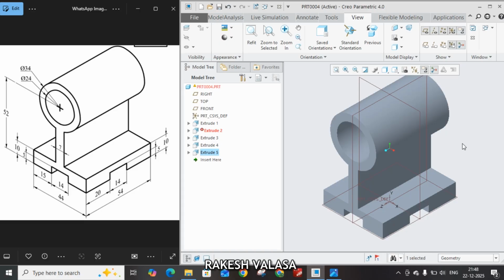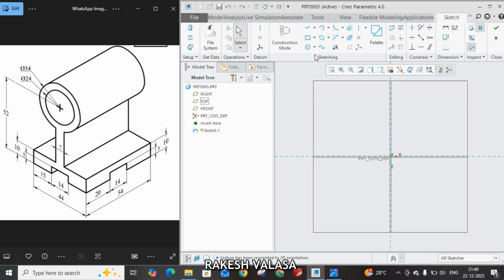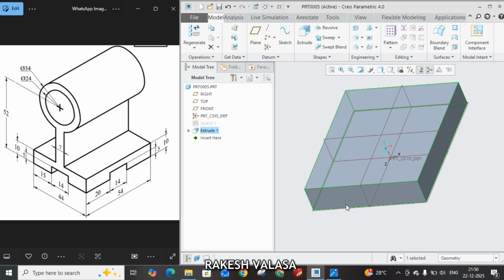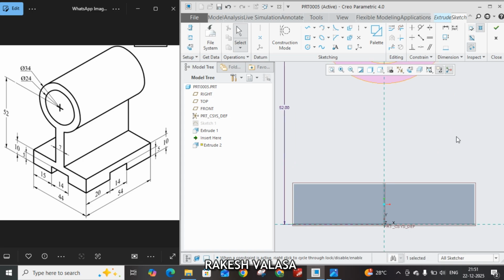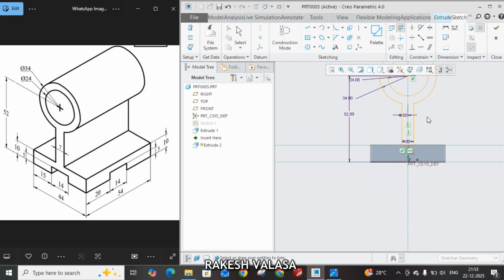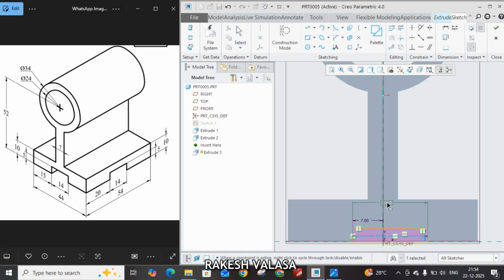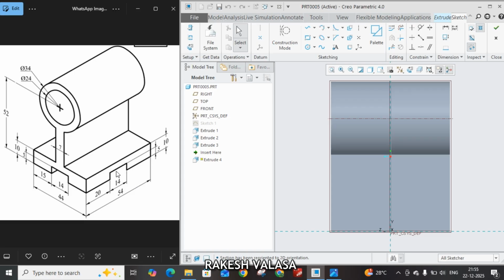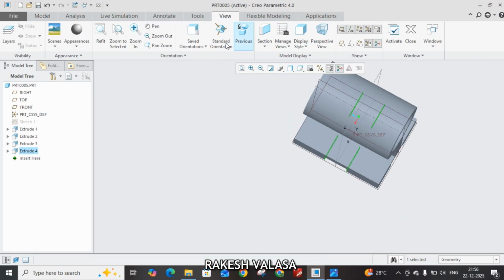Creo Modelling Exercises Tutorial-7 for Beginners (method-1) |CREO PARAMETRIC